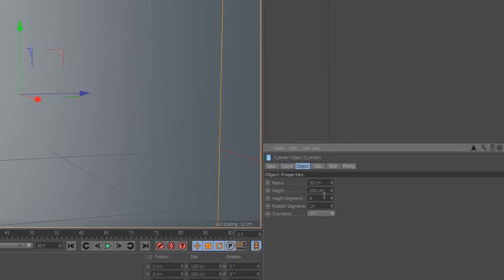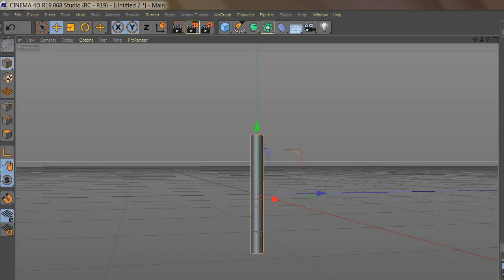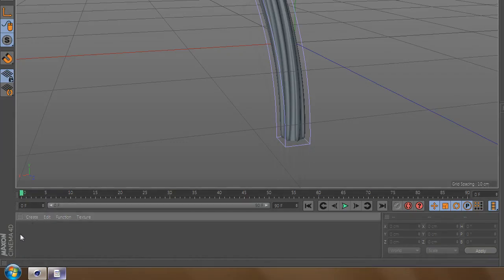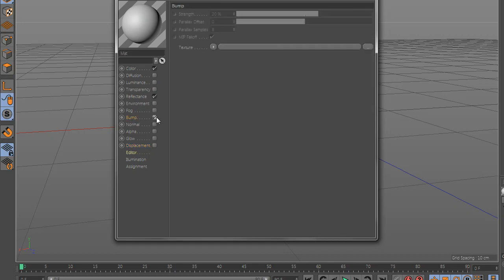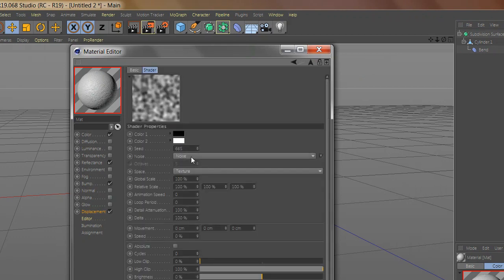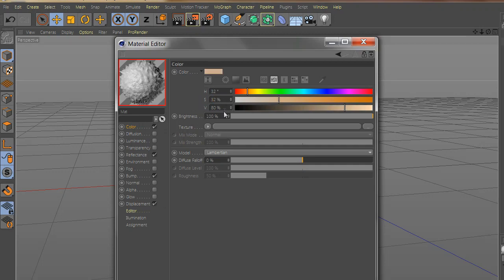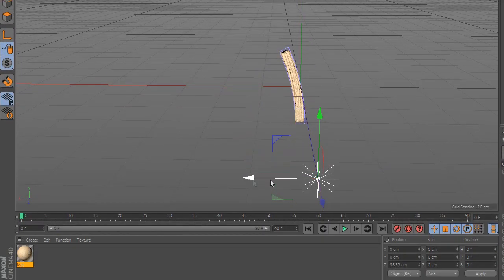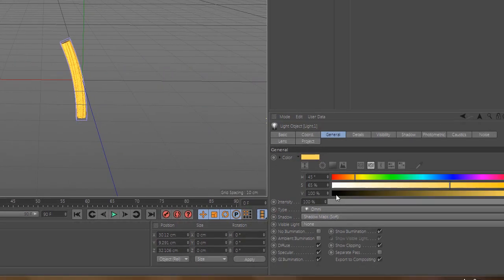How To Make CHURROS (Sombrero) In Cinema 4D Quick Tutorial